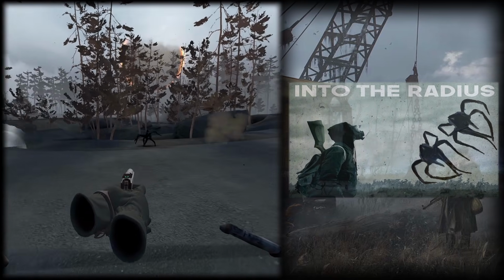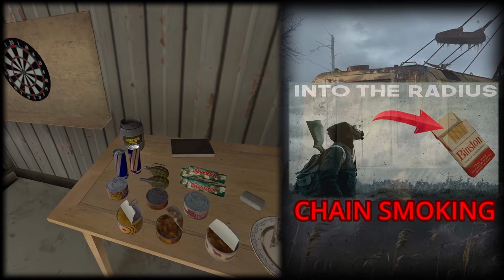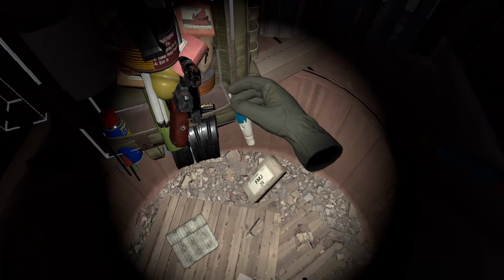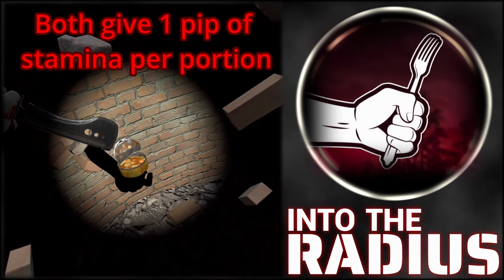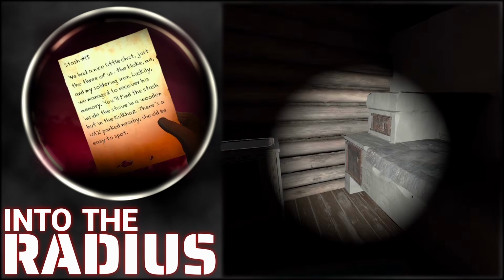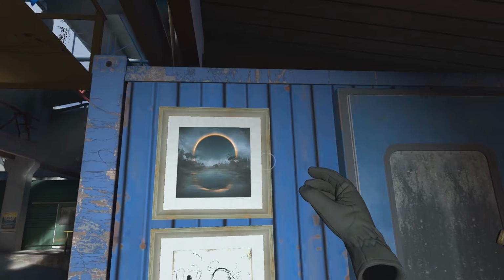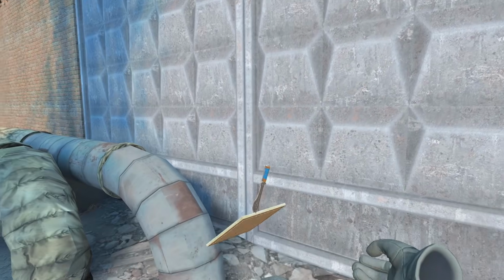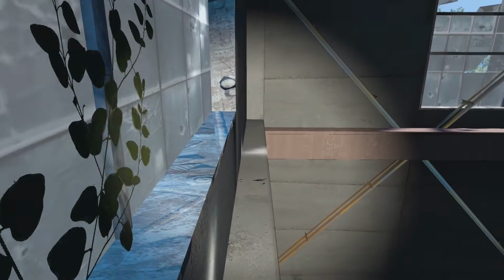Master Into the Radius - Every Stash, Secret & Survival Trick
Into the Radius, easy to play, hard to master!

This video contains pretty much everything I know about Into the Radius. Tips, tricks, guides and the locations of stashes and secrets are all contained within. Be you Quest, Pico, PSVR2 or PCVR I am sure you will find something useful here! 😁

Ammunition types:
FMJ = Full metal jacket
AP = Armour piercing
CHP = Copper holopoint (Cheap rounds, less damage)
SS = Subsonic (stealth rounds, less damage)
P+ = Plus pressure (Extra damage + decent armour penetration)
Buckshot = Spread shot of pellets
Solid Slugs = Single bullet, with better damage, armour penetration and range

00:00 - Spawn stepper
00:27 - Knives for a Pro
00:55 - Speed Clean
01:22 - Artifact Use
01:50 - Turning of the Tide
02:17 - Fight Easy
02:45 - No Strings Attached
03:12 - Lights and Lasers
03:40 - Stay Focused
04:08 -  Magnify This!
04:36 - As Time Goes By
05:04 - Don't Weight
05:31 - Ready to Fire?
06:00 - Route Plan
06:27 - Off Grid
06:55 - Levitate!
07:23 - Chain Smoking
07:58 - Pouch Dip

*EASY MONEY GUIDE*
08:27 - Intro
09:17 - 1.Plan and Stack Missions
10:37 - 2.Looting Efficency
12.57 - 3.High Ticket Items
14:17 - 4.Time to Upgrade?
16:18 - 5.Managing Your Gear
17:28 - 6.Going Out At Night
18:49 - 7.The Unspeakable Technique

*MORE QUICK TIPS AND TRICKS*
19:52 - 40 Winks
20:27 - Health Care
20:55 - Food Fight
21:22 - Hand to Mouth
22:18 - Mission Remix
22:46 - Artifact Hunter
23:13 - Artifact Auction
23:41 - Use Protection
24:36 - Bucks 'N' Slugs
25:04 - Slow That Roll
25:32 - Unstuck Yourself
26:27 - Loot Priority
26:55 - A Hard Days Night
27:22 - Sweetest Secret
27:54 - Secret Stashes

*WEAPONRY STASHES* + *SUPPLY STASHES*
28:22 - G17 + mag + ammo
28:48 - TT-33 + 2 x mags, pistol suppressor + ammo
29:15 - PP-91 + 2 x mags, pistol suppressor + ammo
29:44 - Spetsnaz machete + cleaning paper, healing injector and 3 x greande launcher rounds
30:11 - M9 + 3x cleaning paper + 4x cleaning spray
30:39 - AKM + 3x mag + ammo
31:07 - PPSh (Short version) + 2 x Drum mags
31:34 - AUG + mag, rail B flashlight + ammo
32:01 - Pump-action shotgun + solid slug ammo + a knife
32:27 - Mosin Nagant (sniper rifle)
32:56 - Hunting shotgun + solid slug ammo + Spectr 4x scope
33:24 - PP-91 + Long mag and P+ ammo + food, drink, a detector and a healing injector
33:51 - AKS-74u + ammo
34:19 - SKS + Mag, sight + ammo
34:46 - *REMOVED* Saiga 12k (Semi-automatic shotgun) +  3 x mags (long) + solid slug ammo
35:14 - PM (with slots) + 3 x mags and AP ammo. Also 3 x grenades, 3x heals and food
35:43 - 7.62 x 25mm FMJ + Buckshot + 9 x 18mm FMJ
36:11 - AK magazines, grenades and 5.45 FMJ
36:39 - Grenade launcher attachment + Ammunition
37:09 - PSO scope + grenades + 7.62 x 54R FMJ ammunition
37:38 - Saiga Shotgun Long magazines + Solid Slugs

*PAINTINGS PECHO'S + MYSTERIOUS ITEMS*
38:06 - Things to Know
38:39 - Lost Painting 1 - Artist = Explorer #061-J 'GOOBER'
39:10 - Lost Painting 2 - Artist = Anselm Zielonka
39:42 - Lost Painting 3 - Artist = Explorer #196
40:13 - Strange Teddy Bear
40:45 - Strange Torch
41:17 - Pecho Plushie 1
41:48 - Lost Painting 4 - Artist = Explorer #3042
42:20 - Lost Painting 5 - Artist = NASTY
42:51 - Lost Painting 6 - Artist = Woolier
43:23 - Lost Painting 7 - Artist = Wayne Adams
43:54 - Pecho Plushie 2
44:26 - Strange Cup
44:58 - Lost Painting 8 - Artist = Wayne Adams
45:29 - Strange Camera
46:02 - Pecho Plushie 3
46:34 - Home Improvements Guide

into the radius
into the radius vr
into the radius quest 2
Secret locations
Stash locations
Hidden weapons
into the radius missions
Tips in 30 ticks